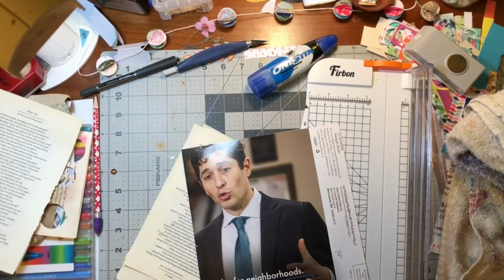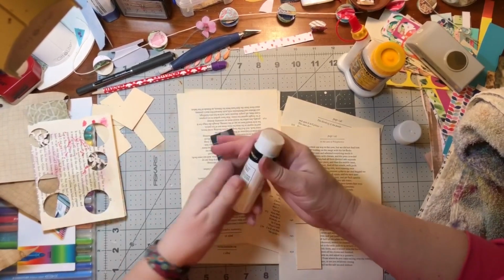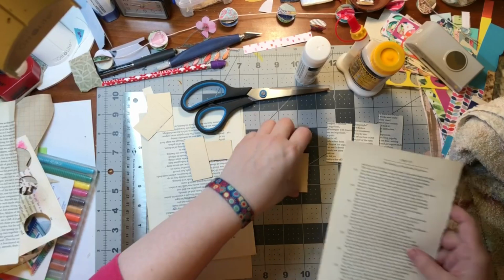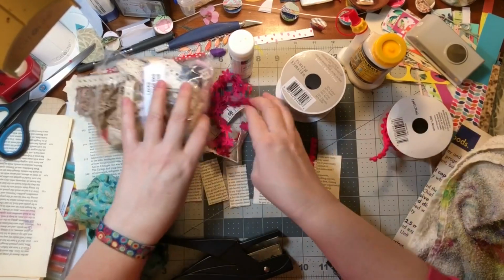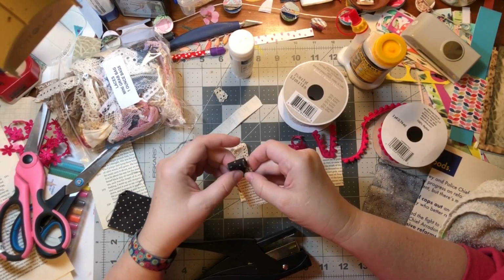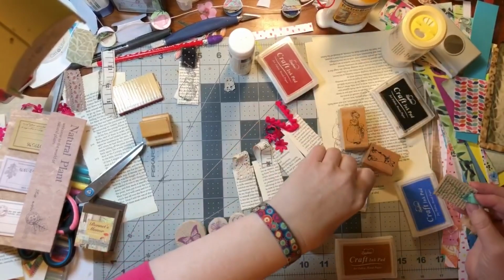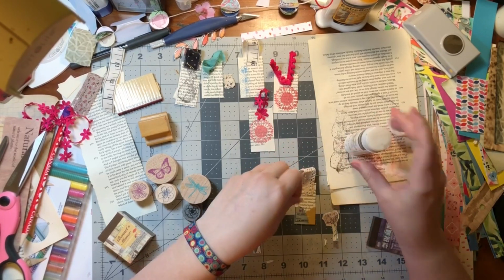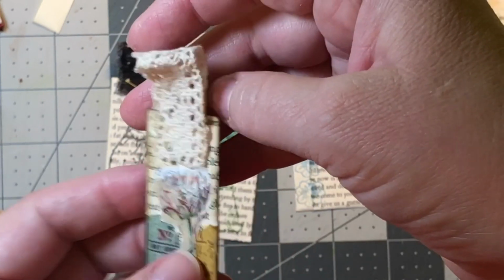Tiny Wrapped Stamped Tags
You know I love tiny things, so I indulged and made some tiny tags. They're less intimidating than large tags. You can just do one little stamps on them and they look great!  Oh, and I do apologize but there is a mystery noise on the first half of the recording that pops up and I don’t know what it is but I’m calling it Mothra, as I imagined a tiny but mighty moth sitting on the microphone of my iPhone flapping its wings.

you can also find my FREEBIES here under "Extras"

Where Else You Can Find Me:
My Etsy